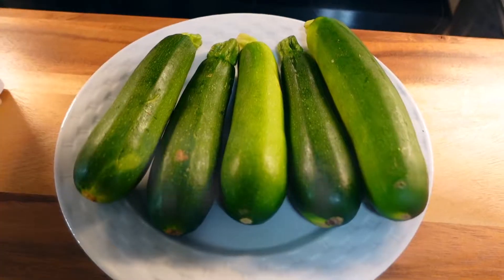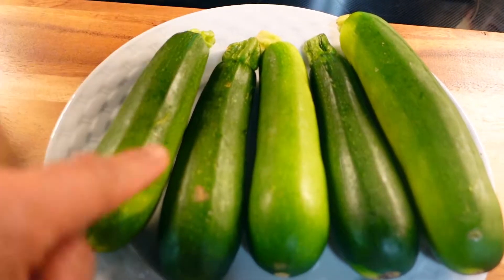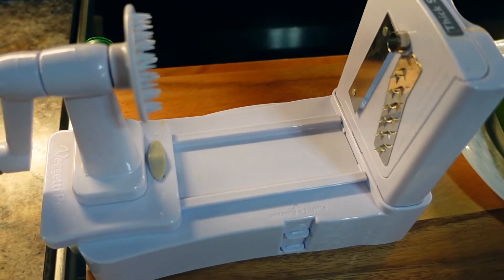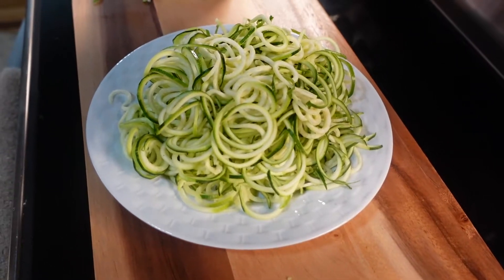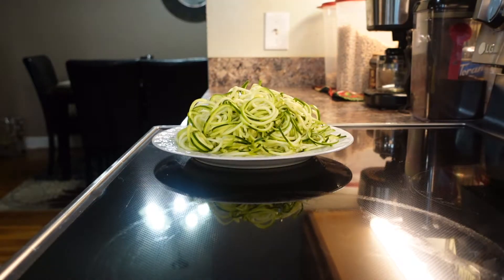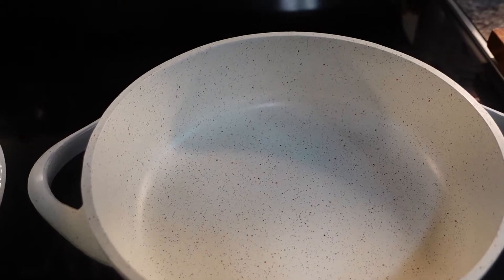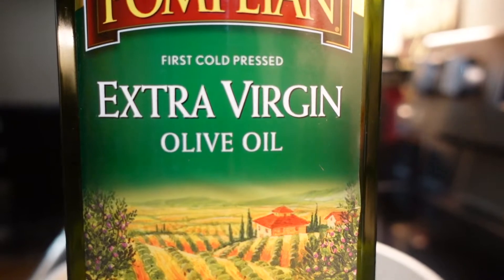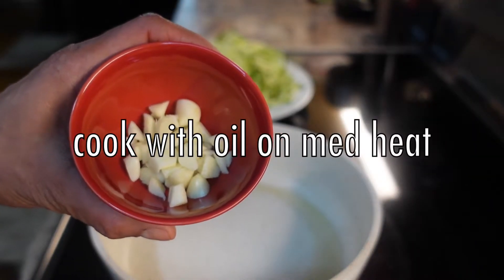Pesto Zucchini Pasta.Healthy vegetarian recipe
- 2 pounds Zucchini pasta
- 2 tbsp olive oil
- 1 tbsp chopped garlic
- 2 tbsp pesto of your choice.
- 2 tbsp parmesan
- 1 tsp crushed chilli
Cook oil in medium pan on med heat.
add garlic and brown it than add Zucchini pasta. Cook uncover for 1 to 2 min than cover it up on low heat for another min. Turn off the heat. Add pesto and parmesan once pasta is cook to your liking. Add crushed red chilli and enjoy!